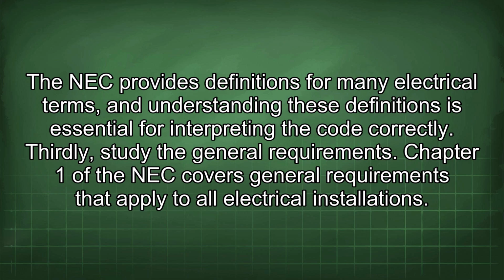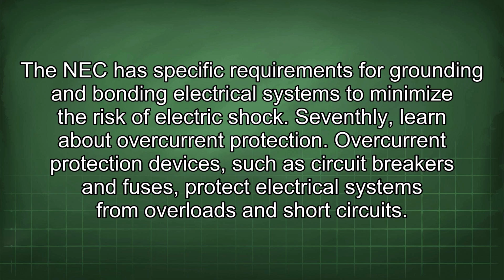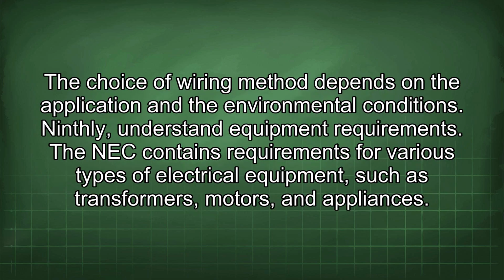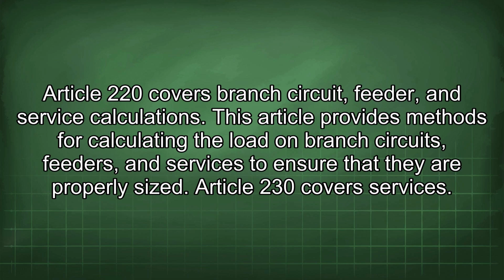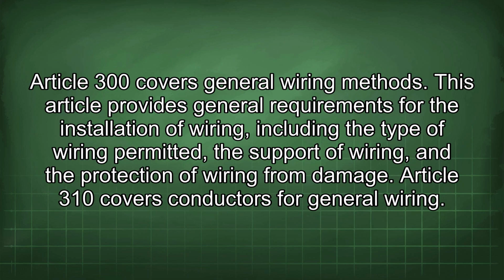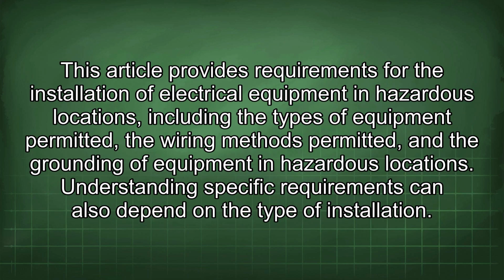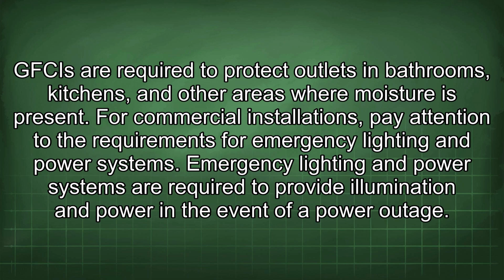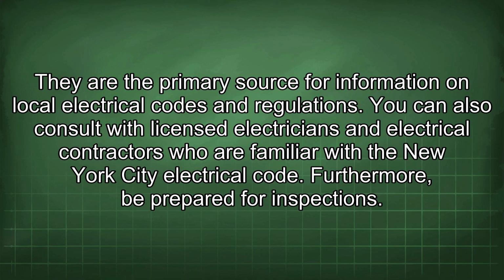Adapting to the 2003 NEC in New York City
Transitioning to the 2003 National Electrical Code with NYC amendments can be challenging. This video offers support and a place to connect with others adapting to the new code. Share your questions and experiences.